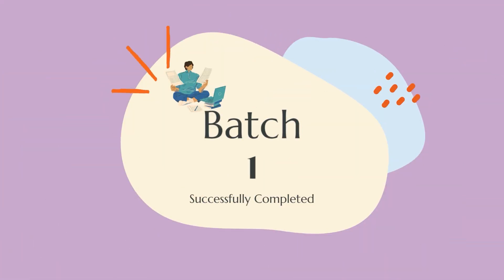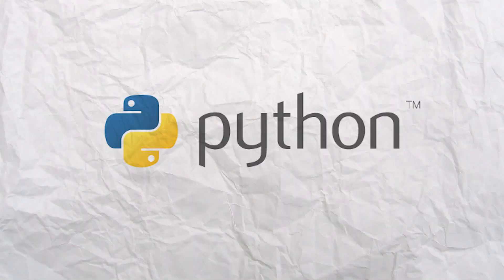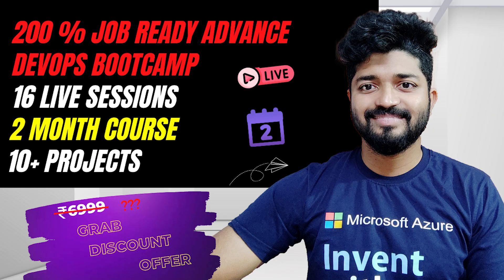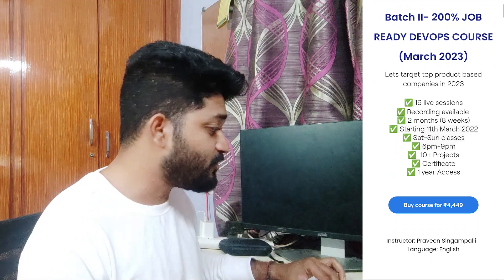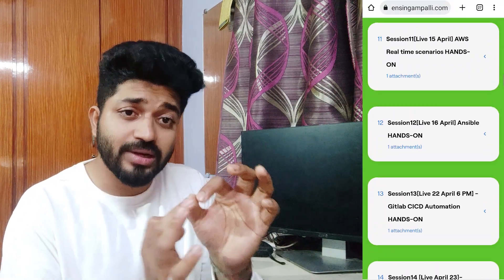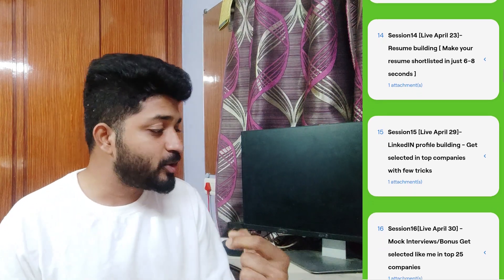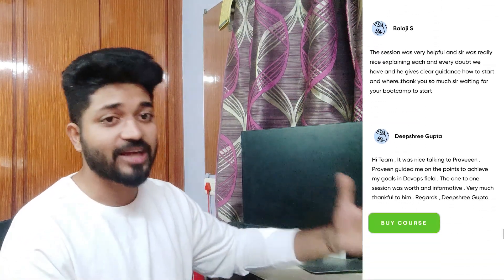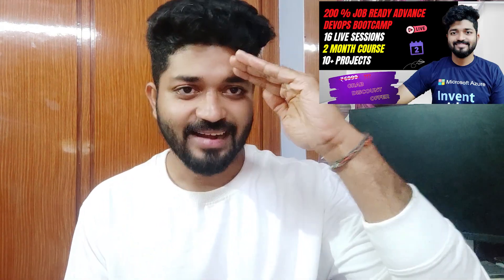200% Job Ready 🔥|| 10+ Projects HandsOn || Target Product Based || Bootcamp On DevOps and Cloud🤩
📌𝗡𝗲𝘄 𝗣𝗿𝗲𝗺𝗶𝘂𝗺 𝗗𝗲𝘃𝗢𝗽𝘀/𝗦𝗥𝗘 𝗣𝗿𝗶𝗺𝗲 𝗕𝗮𝘁𝗰𝗵𝟭𝟬 [ 20 Registrations only 🔔]

𝐅𝐑𝐄𝐄 𝐂𝐨𝐮𝐫𝐬𝐞𝐬:

200% JOB READY DEVOPS COURSE WITH SINGAM  🤩

✅ 16 Live Sessions: 6pm-9pm
✅ Starting 11th March 2022
✅ Recording available
✅ 2 months (8 weeks)
✅ Sat-Sun classes
🔥 10+ hands on Projects
🔥 More mock interviews
🔥 Certificate w/o exam
🔥 1 Year Access

Grab now to learn the most advanced DevOps concepts in the market!

Tools Covered : Jenkins, Sonarqube, Fortify, Maven, Ansible, Docker, Kubernetes, Python with Data Visualisation with HandsOn, Terraform with HandsOn, AWS, Grafana, Prometheus, Shell Scripting with handson, GITLAB CICD etc.

[ Do checkout the Enroll link ]